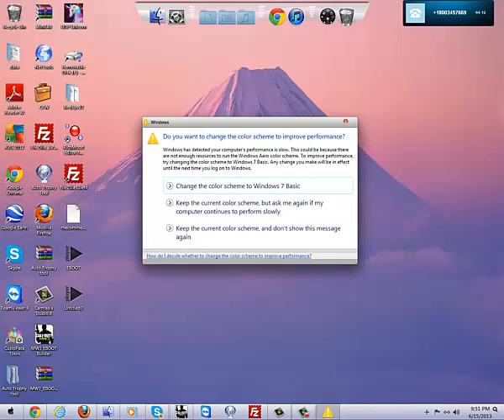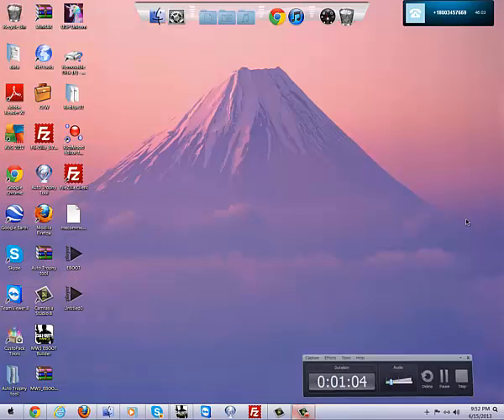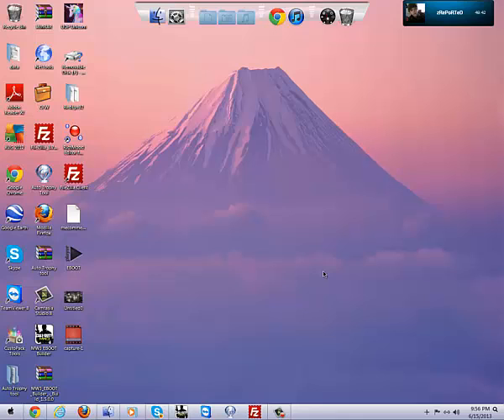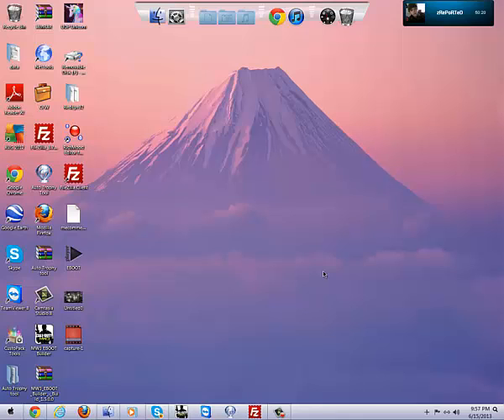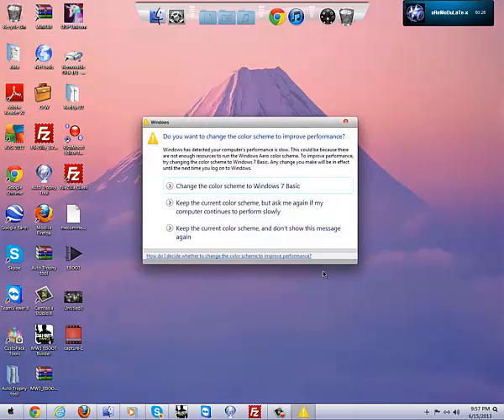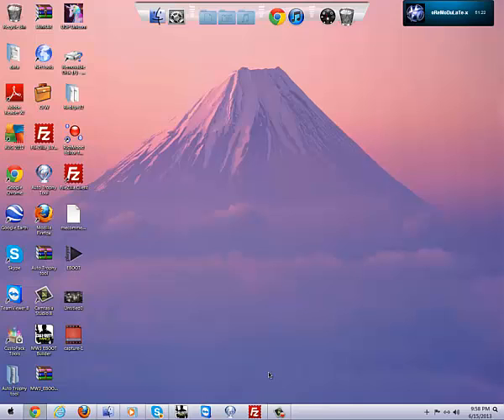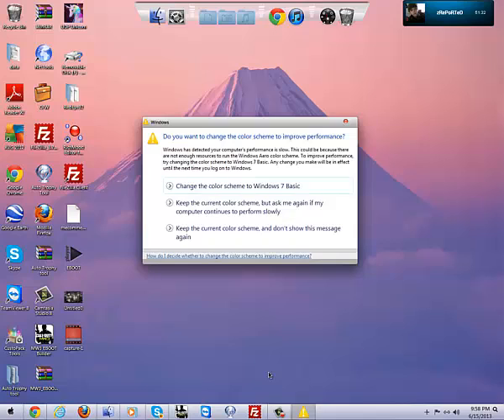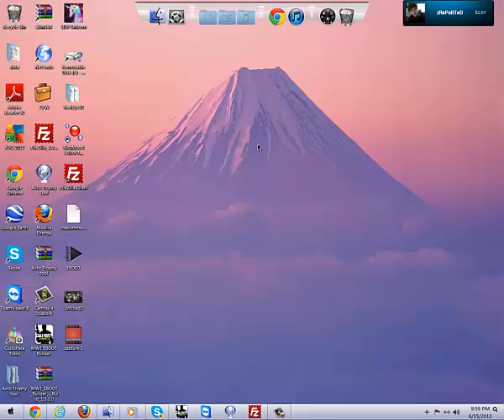PSN Prank Call (FuNNy AF)